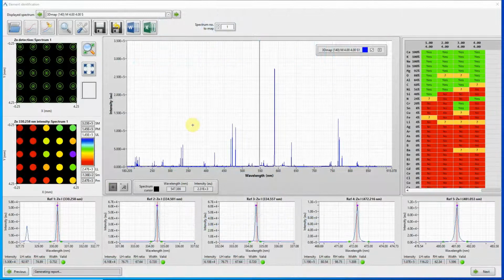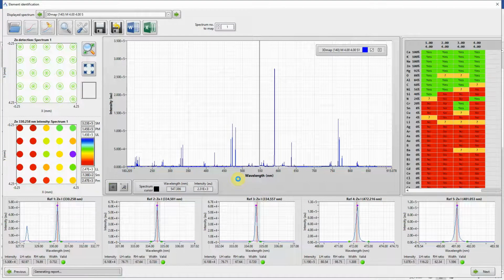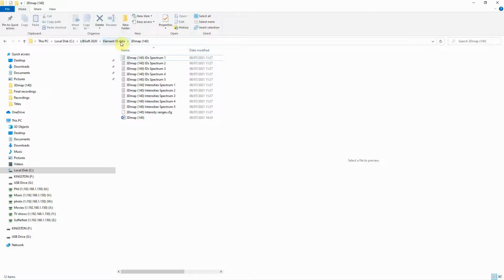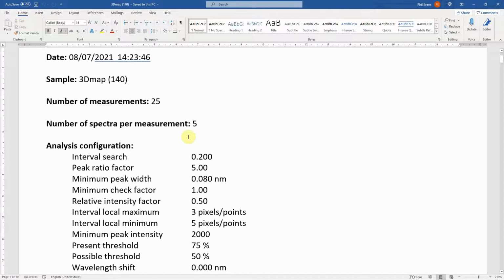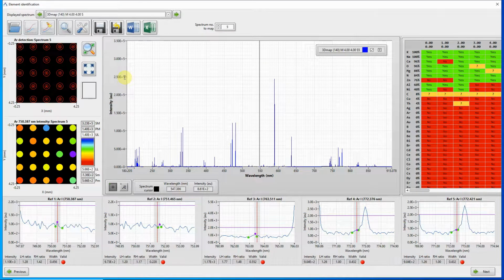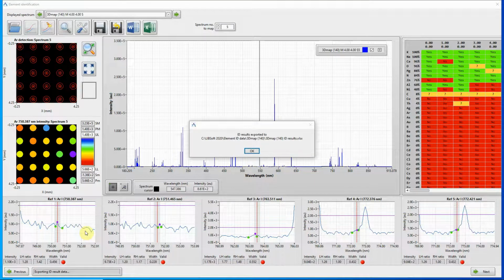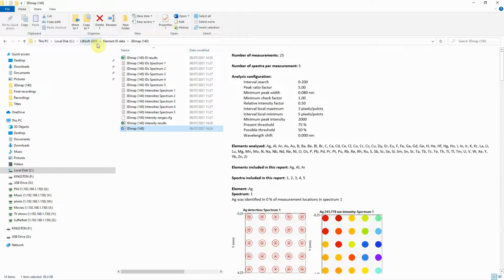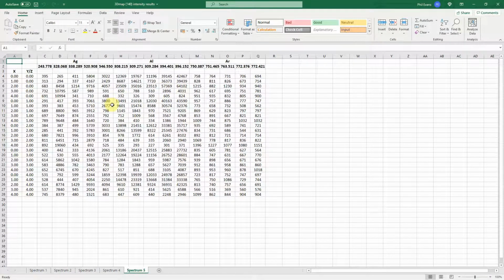10 Generating reports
Generating analysis reports using the Element Identification module.